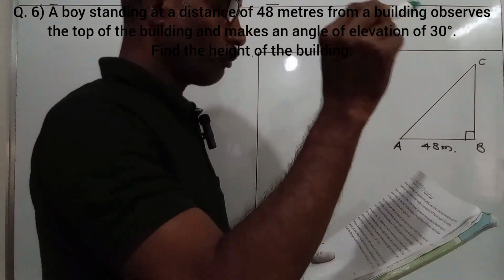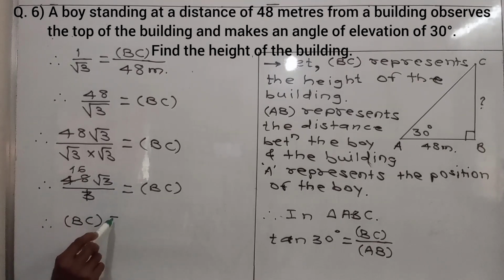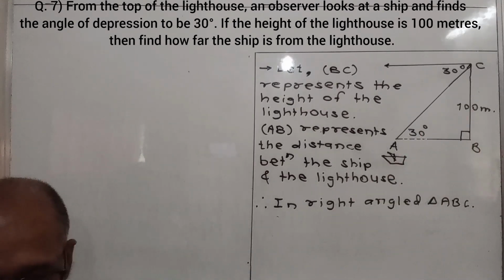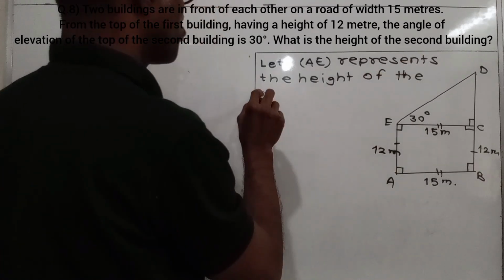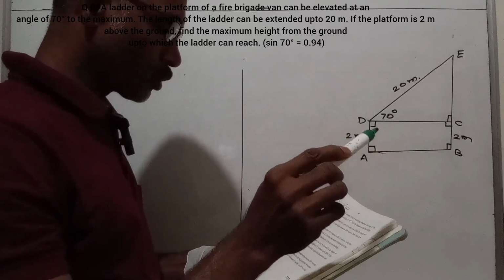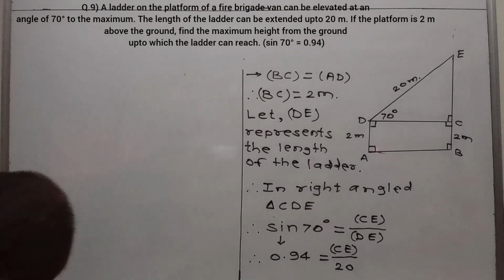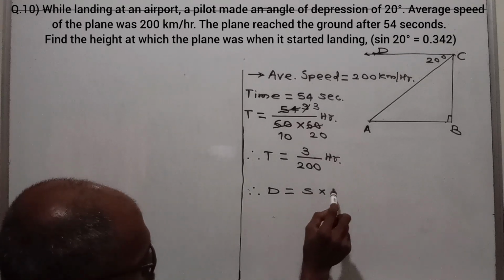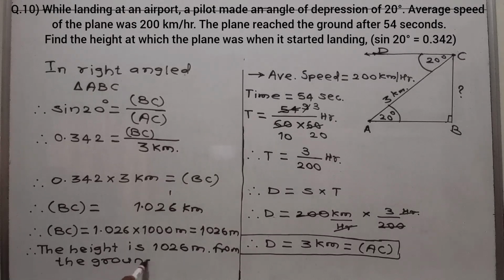Trigonometry class 10 problem set 6 | Trigonometry class 10 tricks | Trigonometry class 10 beater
Trigonometry class 10 problem set 6  Trigonometry class 10 tricks
trigonometry class 10 cbse & icse
trigonometry class 10 problem set 6 sb
trigonometry class 10 problem set 6 with mangesh repal
trigonometry class 10 problem beater
trigonometry class 10 problem set 6 prove that
trigonometry class 10 problem solving
trigonometry class 10 problem set
6 question 6
6 question 5
trigonometry class 10 icse
6 with maths guru mangesh repal sir

Trigonometry proofs class 10 cbse, icse & sb
Trigonometry proofs with maths guru mangesh repal
Are you struggling with trigonometry in your Class 10 Math curriculum? Look no further! In this comprehensive tutorial, we will provide you with advanced techniques to confidently crack trigonometry problems. Whether you're a beginner or looking to enhance your understanding, this video will guide you through various concepts and boost your confidence in dealing with trigonometry.
Starting with a brief introduction to trigonometry, we will dive into the intricacies of trigonometric functions, identities, and formulas. We'll explore how to solve complex trigonometric equations, apply Pythagorean identities, and simplify trigonometric expressions using various advanced techniques. With step-by-step explanations and solved examples, you'll grasp the underlying principles and develop a solid foundation in trigonometry.
This tutorial combines theory and practical application to ensure a thorough understanding. Our experienced instructor will demonstrate shortcuts, tricks, and tips to handle challenging trigonometry problems effectively. We'll cover topics like trigonometric ratios, angular measurements, inverse trigonometric functions, and more. Soon, you'll be confident in handling problems related to heights and distances, angles of elevation and depression, and other real-life applications of trigonometry.
Boost your math skills and excel in your Class 10 exams with our comprehensive tutorial. Stay ahead by mastering trigonometry concepts that are crucial for higher-level math and future academic pursuits. Don't let trigonometry be a roadblock in your math journey - crack it confidently with our advanced techniques!